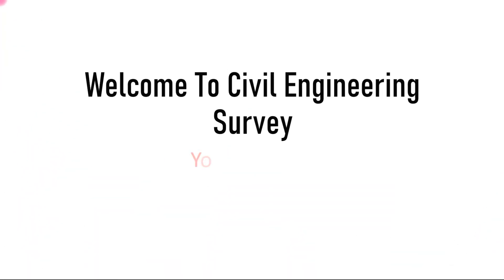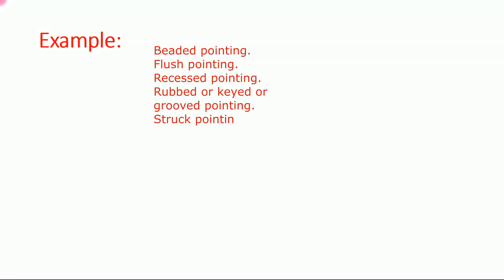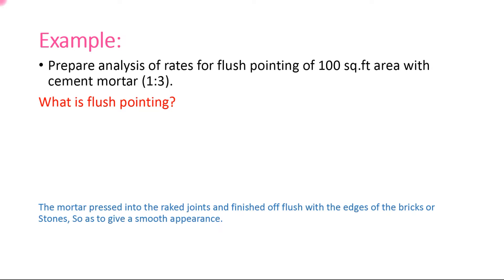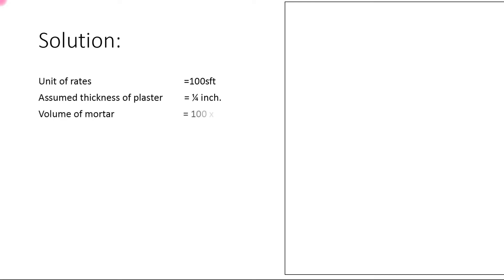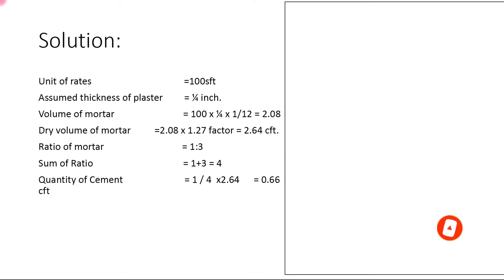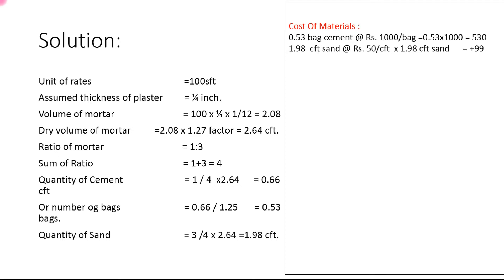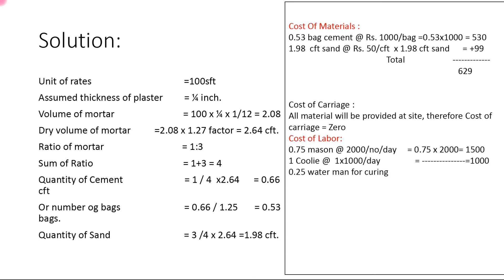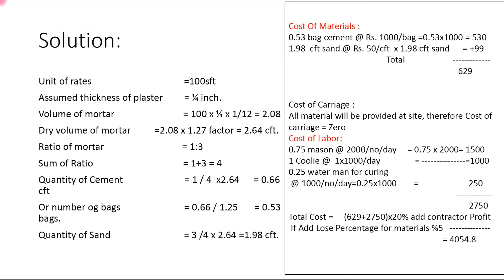Quantity surveying:- Rate analysis of flush pointing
Visit Blog.

Intro 0:00
00:17 what is pointing in Construction
00:38 Types of pointing
01:26 What is flush pointing
02:16 Rate Analysis of Flush pointing